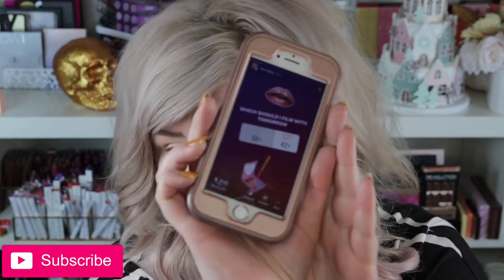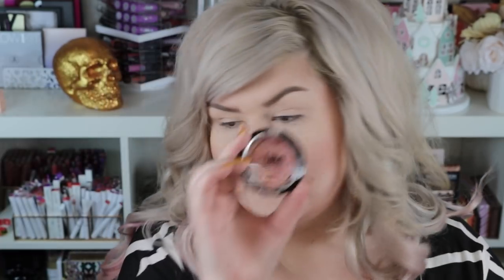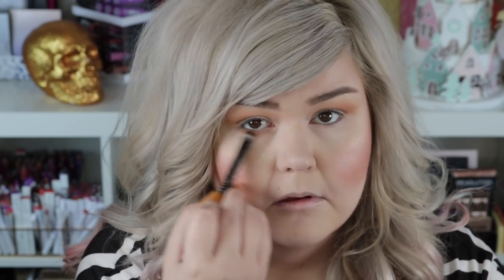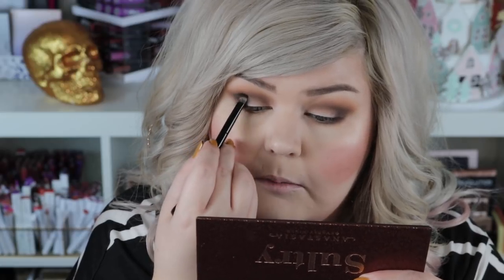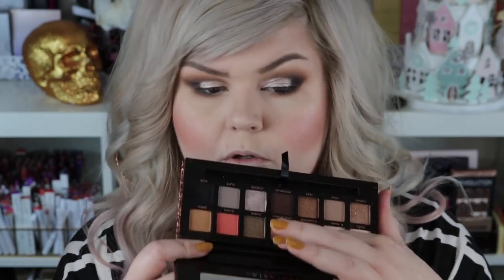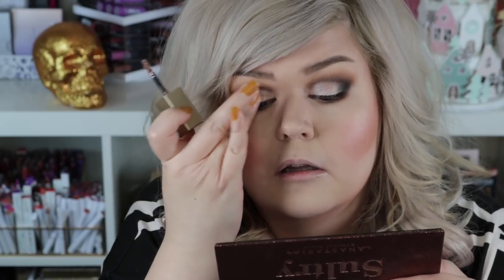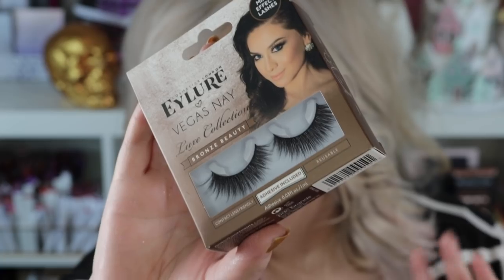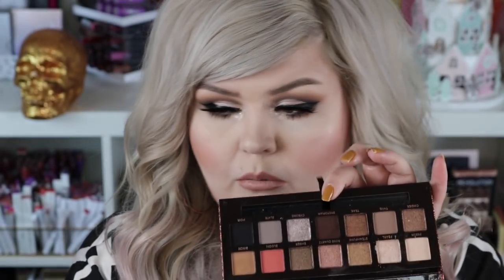Anastasia Sultry Palette Tutorial | Cool Toned Cut Crease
Hey loves!

You guys have been so excited to see this tutorial and that just makes me so HAPPY. Please leave your palette and look ideas down below in the comments and ESP let me know if you want a Huda Beauty New Nudes Tutorial!

...As well as another Blood Sugar Tutorial.. Or a Belle Jordan Palette Tutorial.. JUS LETTA GURL KNOW! haha

Xo,
Shan
PRODUCTS MENTIONED

Colourpop Gimme More Highlight Kit -
Anastasia Sultry Palette
Stila Glitter and Glow in Bronzed Belle
Stila Glitter and Glow in Diamond Dust
Physicians Formula Eye Booster Pen in Ultra Black
Eylure x Vegas Nay Bronze Beauty Lashes
Revolution Lip Liner In Chauffer
Revolution Lipstick in Exclusive (sold out)

WHAT AM I WEARING?!
LIPS : Revolution Exclusive 💋
TOP:  Boohoo
NAILS: China Glaze Mustard The Courage

Shannon M.

BEAUTYLISH: Beautylist.Com/ShannonShortcake
IPSY: Ipsy.Com/ShannonShortcake

FAQ

EDITED WITH: iMovie